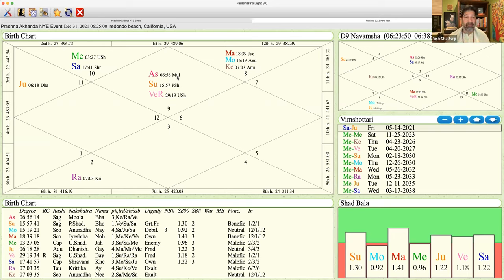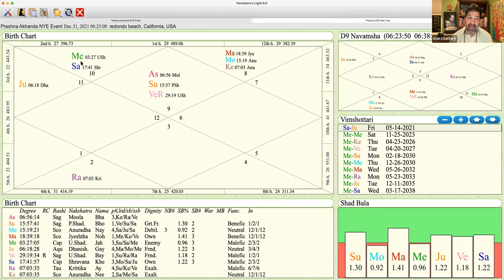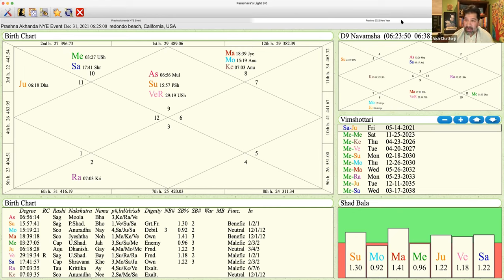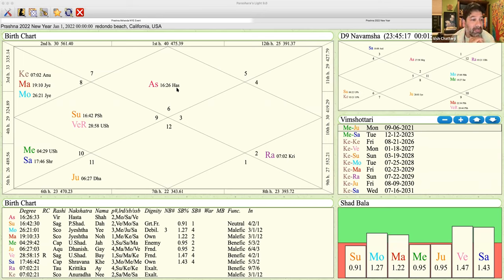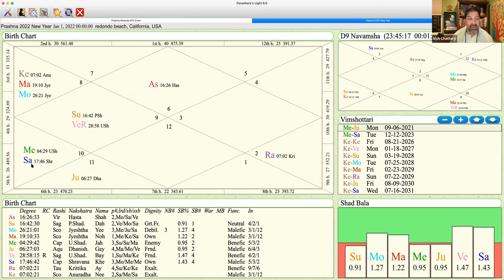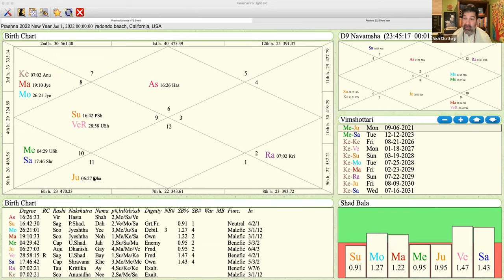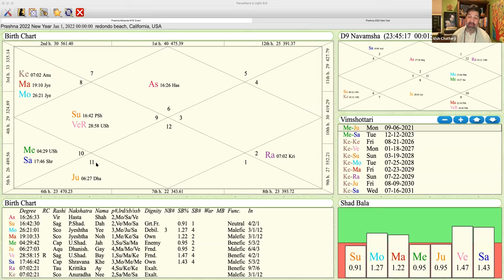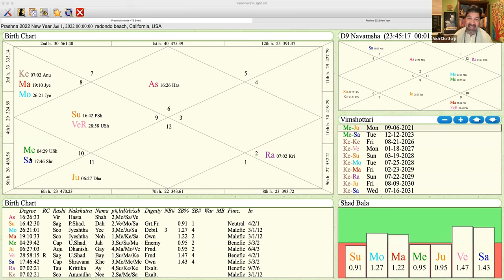(Astrology & Horoscope) UNDERSTAND HOW PLANETS INFLUENCE YOUR DAILY LIFE | Vedic Astrology 2022 I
Join Vish Chatterji, Business Coach, Ayurveda and Vedic Astrology Consultant, for a brief look back at the Planetary Energies involved with the Pandemic and what we were supposed to learn, as well as a look forward at the energies to come in 2022 and how to best prepare.

Practice Yoga

Support your personal yoga practice and connect with your true nature through the guidance of a master teacher. Experience the wisdom and bliss shared by Yogrishi Vishvketu and fellow Akhanda Yoga Teachers. Receive unlimited access to a growing library of diverse yoga classes. Akhanda Yoga Online will help you reach your most expansive and blissful state… at your own convenience.